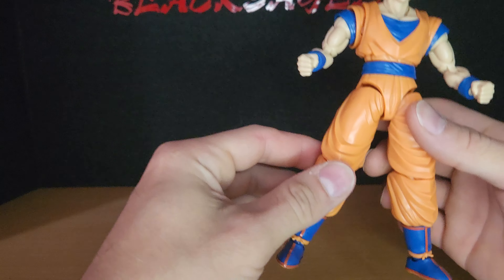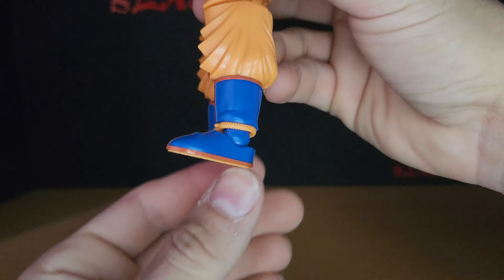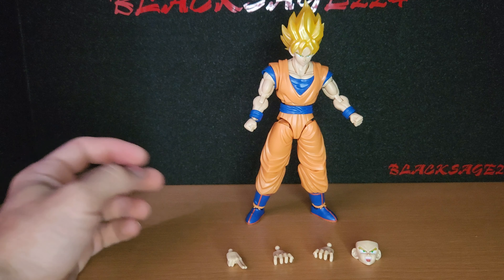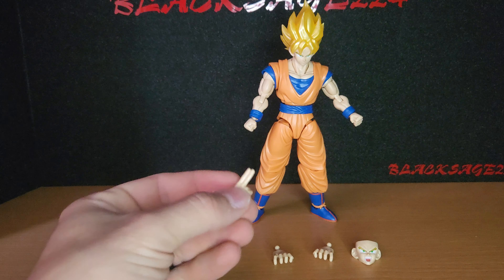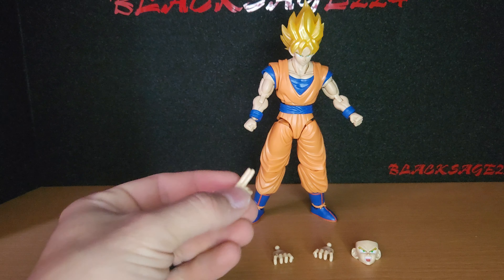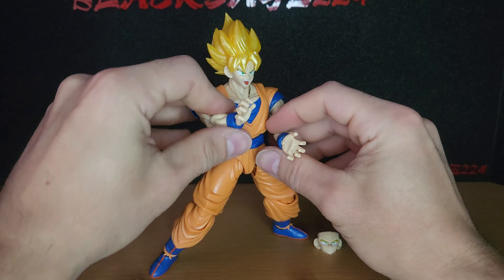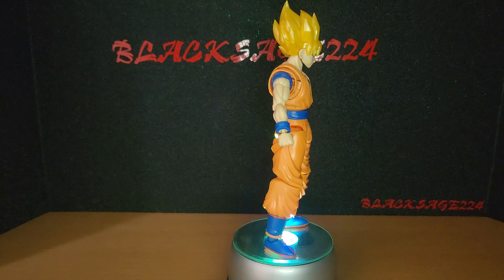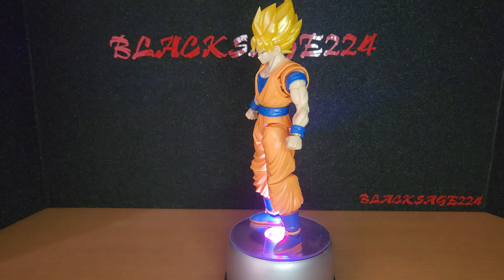Let's look at Figurerise-Standard Lite Super Sayan Goku.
Just a look at Figure-rise Standard Lite Super Sayian Goku.